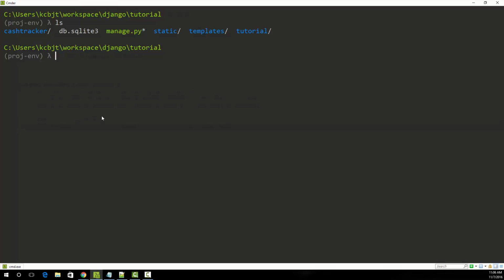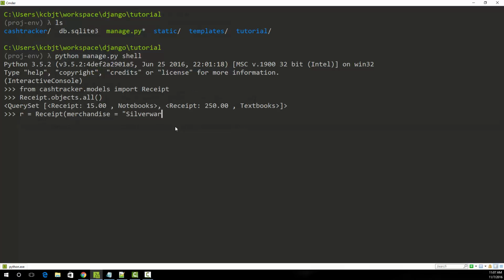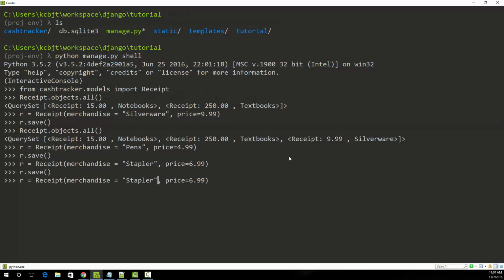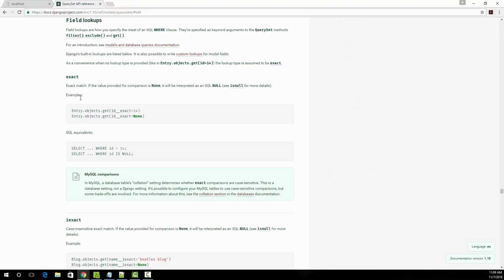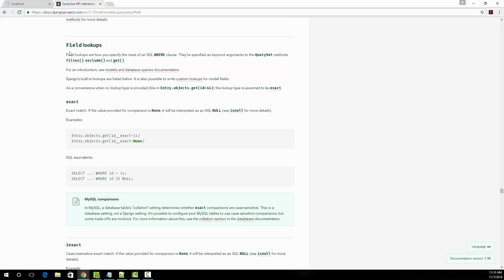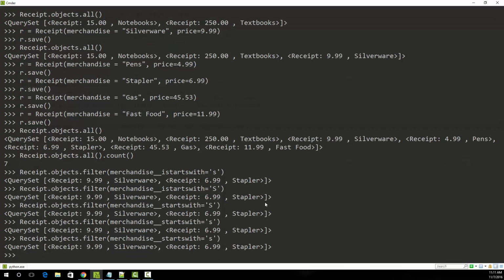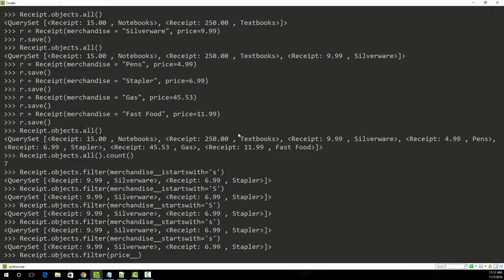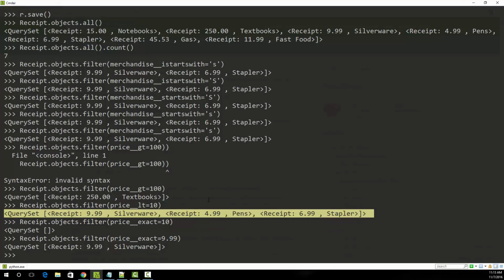COMP525 Django Tutorial 15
Using the filter() method on querysets